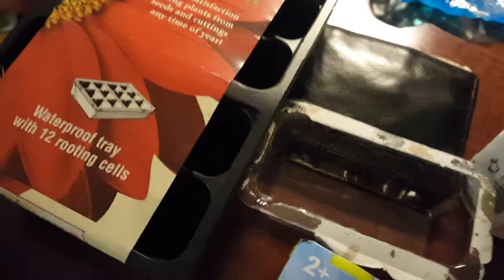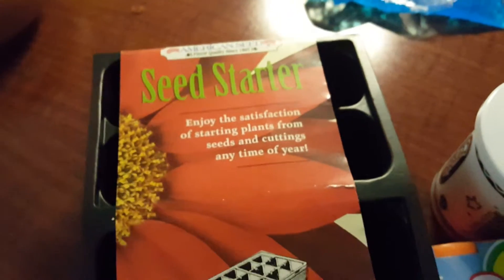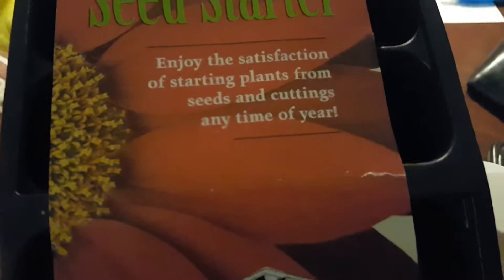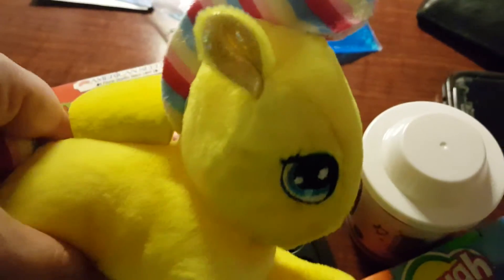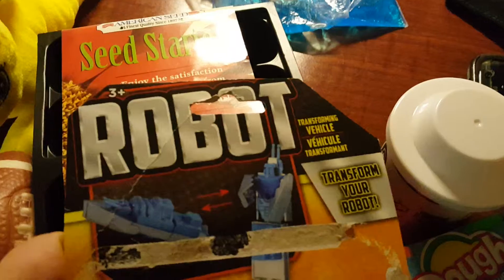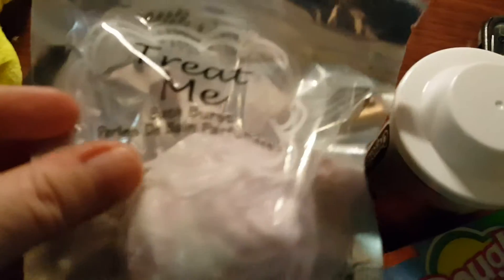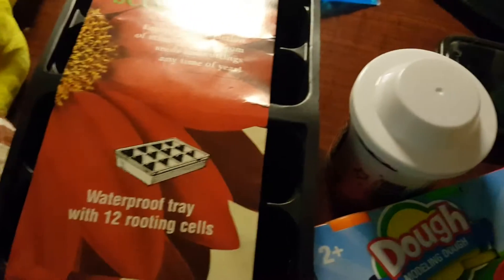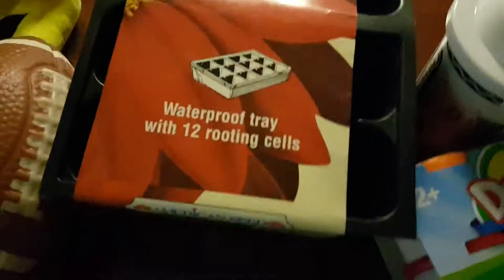A homeschool rewards Dollar Tree haul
Today we are still on vacation but my eight-year-old needed a reward so we ran into the Dollar Tree for a reward and here's what we got